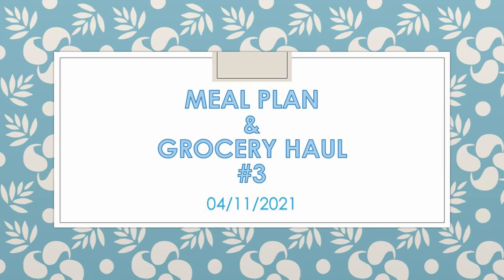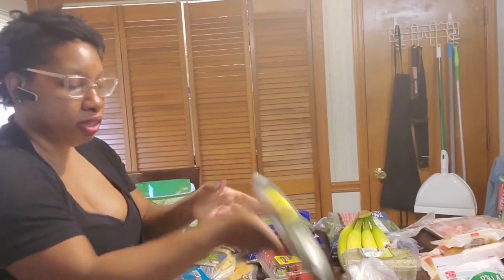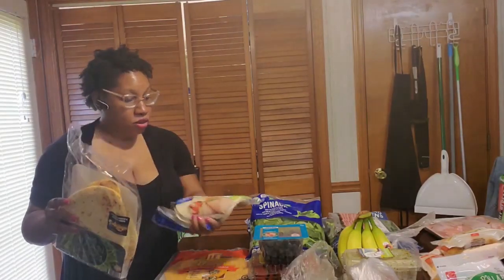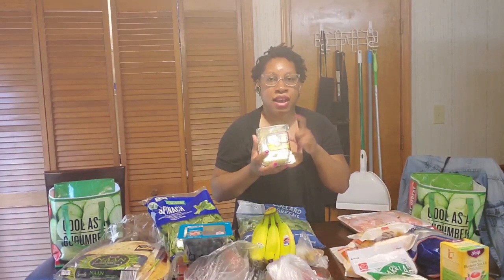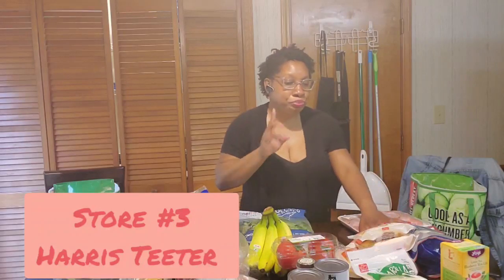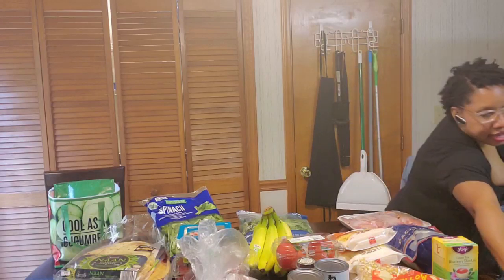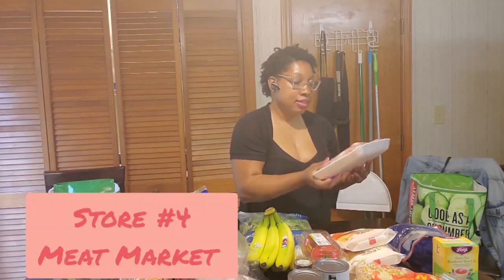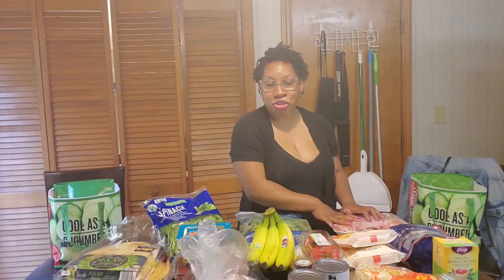Meal Planning & Grocery Haul #3 | April Budget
Welcome! Welcome!

I started back doing my weekly shop versus bi weekly, let’s see how this goes with the grocery budget. Meal planning is key. I also show you what I was able to pick up. I typically shop on the weekend because I have more time to spare.

Do you plan meals for your family? What tips can you share to help save money when buying groceries?

All material purchased with my own coins or created by me:
About this channel:

Welcome!!!

There's no one size fits all guide to life and that's how I approach it.

Navigating motherhood while being single has not been easy but it is the most rewarding. I will be sharing my journey which includes my ups and downs of my finances, dating or not dating and everything in between.